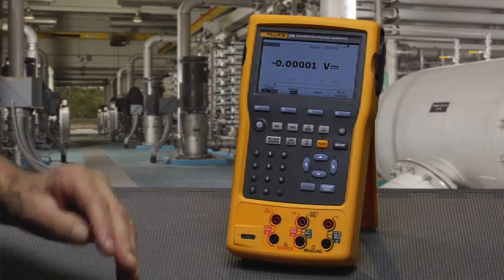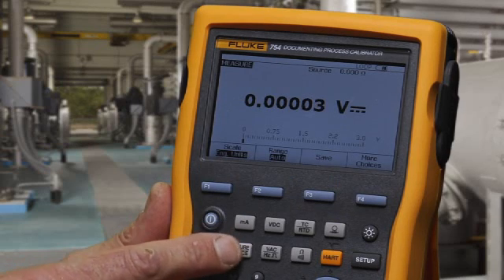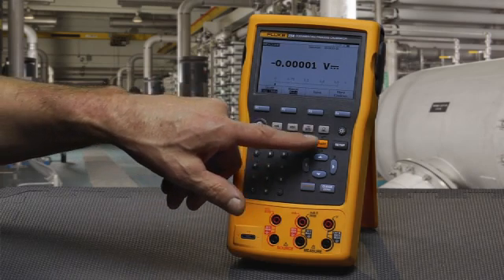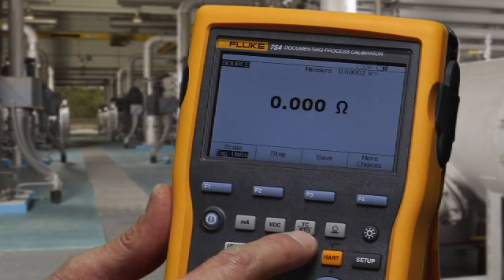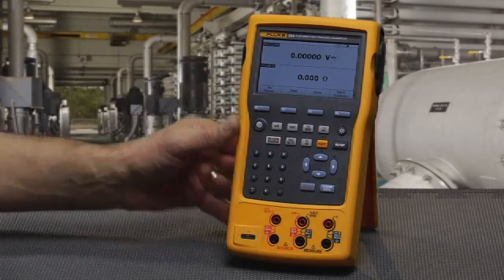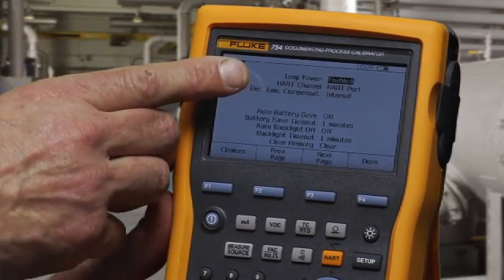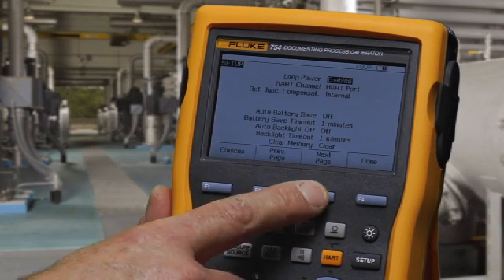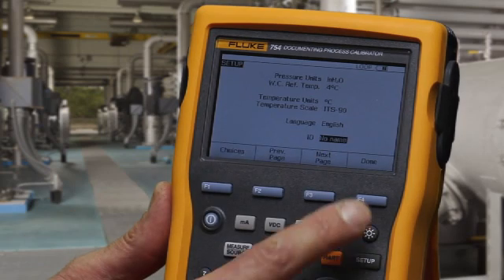The Fluke 754 Documenting Process Calibrator Tutorial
This video demonstrates how to navigate the Fluke-754 DPC user interface and how to configure measurement and sourcing functions.

Whether you're calibrating instruments, troubleshooting a problem, or running routine maintenance, the Fluke 754 with HART® communication can help you get the job done faster. It does so many different tasks, so quickly and so well, it's the only process calibrator you need to carry. This rugged, reliable integrated communicating calibrator is ideal for calibrating, maintaining, and troubleshooting HART and other instrumentation.

The 754 is a powerful multifunction documenting calibrator that you can use to download procedures, lists, and instructions created with software; or upload data for printing, archiving, and analysis. The powerful built-in HART interface is capable of performing nearly all the day-to-day tasks you now perform with a separate communicator.

In fact, the 754 does the work of several tools. It sources, simulates and measures pressure, temperature, and electrical signals with one rugged, hand-held device. For documentation, the 754 automates calibration procedures and captures your data. And, of course, it helps you meet rigorous standards like ISO 9000, FDA, EPA and OSHA regulations. Plus, the new improved graphical screen, Li-Ion battery for longer life, USB port, and accessories help you work smarter and faster.

Some key features include:

• Measures volts, mA, RTDs, thermocouples, frequency, and ohms to test sensors, transmitters and more

• Sources/simulates volts, mA, thermocouples, RTDs, frequency, ohms, and pressure to calibrate transmitters

• Powers transmitters during test using loop supply with simultaneous mA measurement

• Handles fast pulsed RTD transmitters and PLCs, with pulses as short as 1 ms

• Measures/sources pressure using any of 29 Fluke 700Pxx Pressure Modules

• Creates and runs automated as-found/as-left procedures to satisfy quality programs or regulations, and records and documents results

For more info about the Fluke 754 Documenting Process Calibrator, visit the Fluke